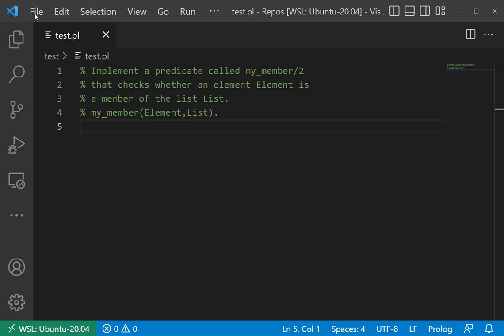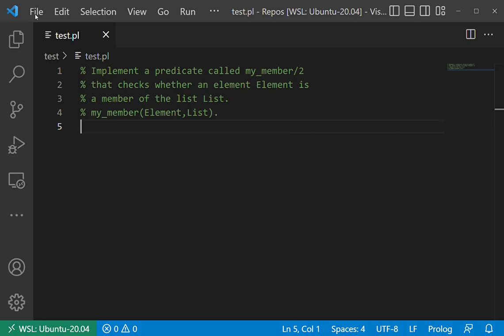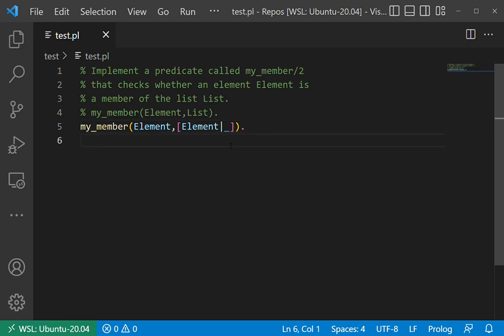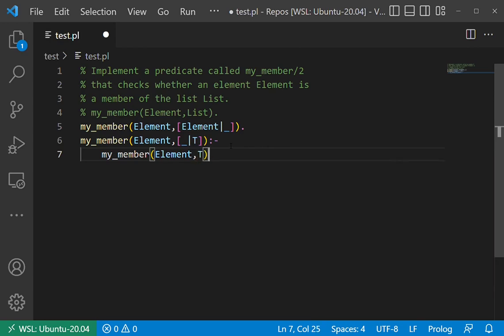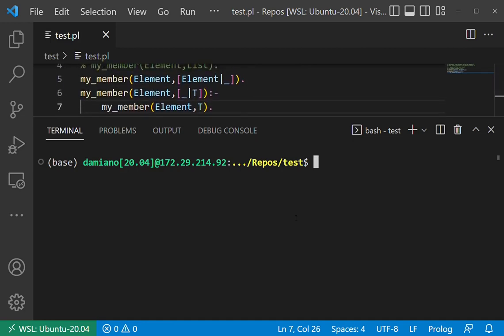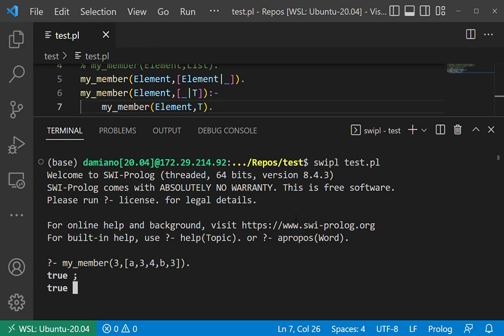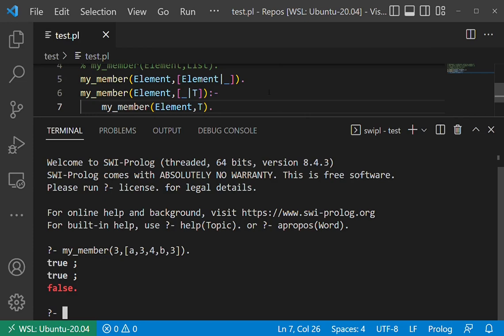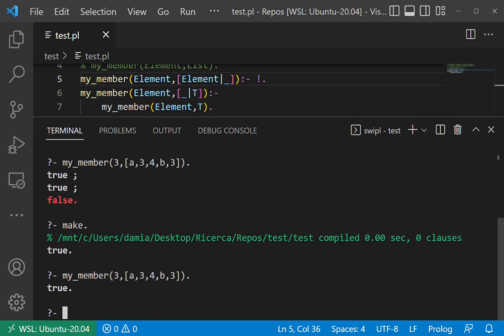Prolog Member/2 Predicate - Prolog Predicates Basics #01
Simple implementation of the prolog member/2 predicate, that checks whether an element is present in a list.

Implement a predicate called my_member/2 that checks whether an element Element is a member of the list List.
% my_member(Element,List).
my_member(Element,[Element|_]).
my_member(Element,[_|T]):-
    my_member(Element,T).

?- my_member(3,[a,3,4,b,3]).
true ;
true ;
false